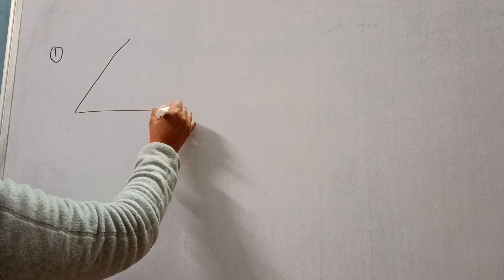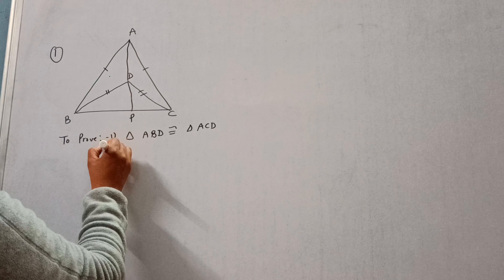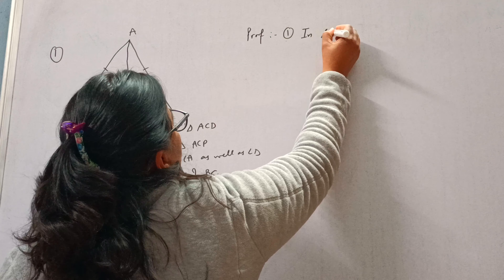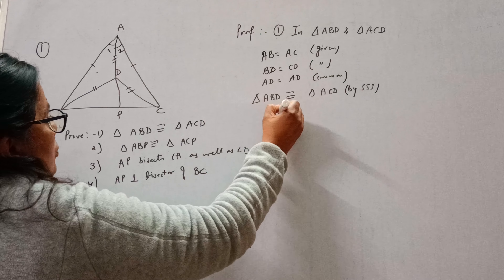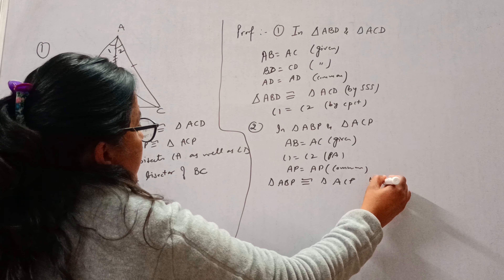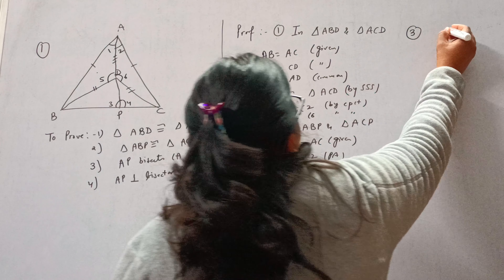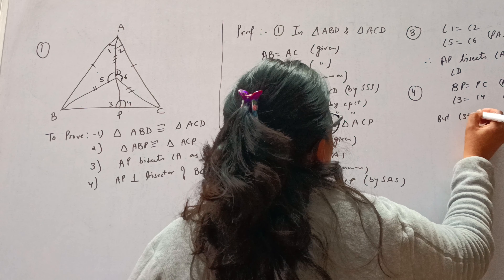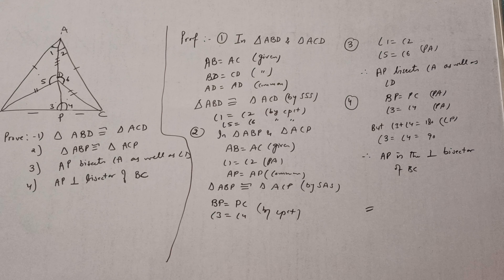Que 1 Ex 7.3 Ch 7 Class 9th maths ncert